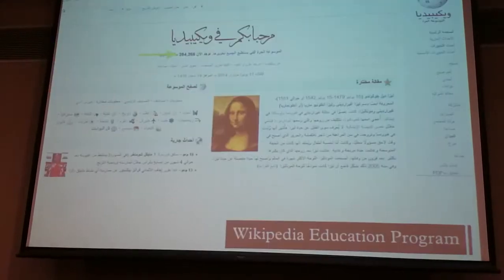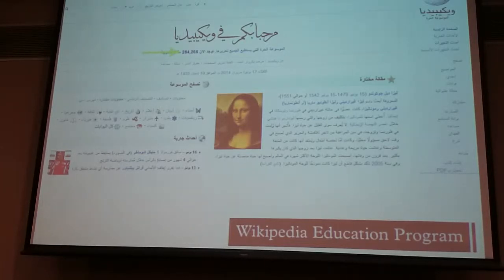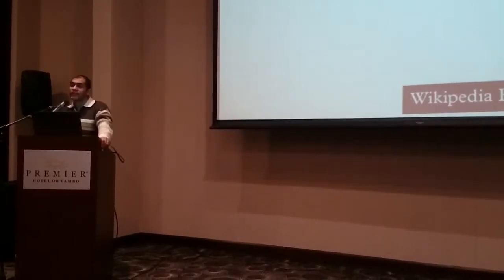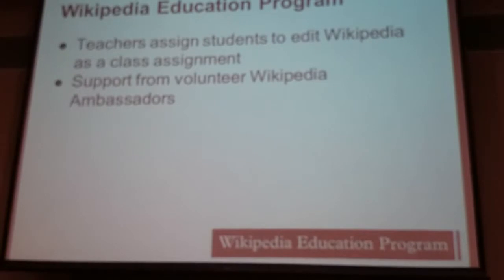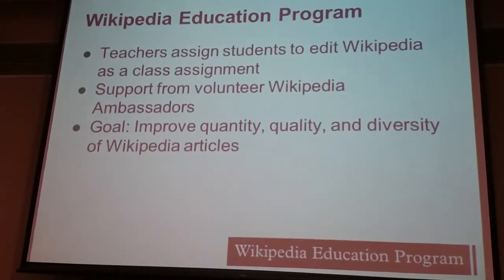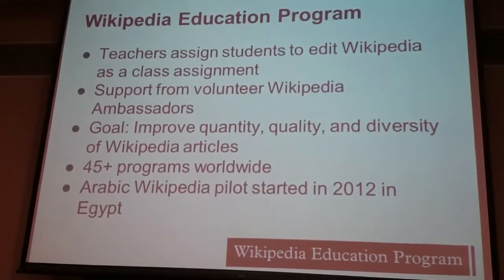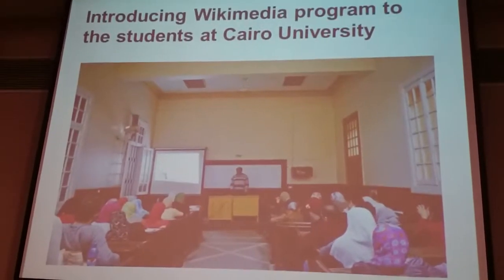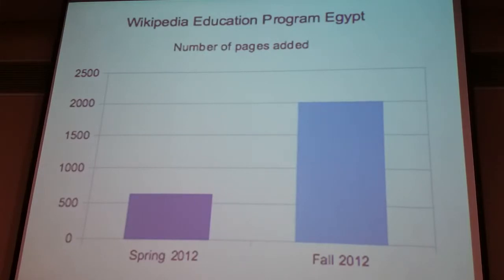Wikipedia Education Program in Egypt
Presented by Mohamed Ouda from Egypt